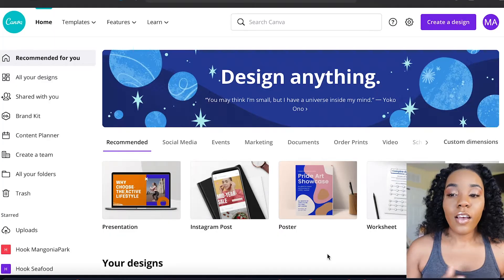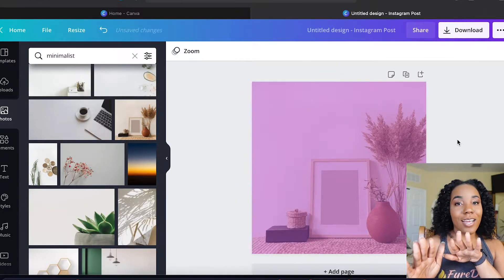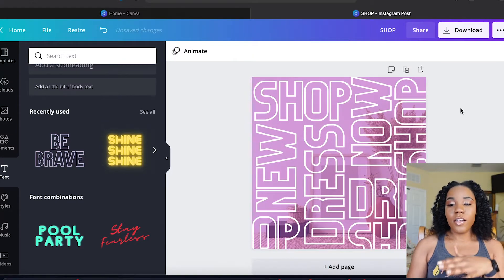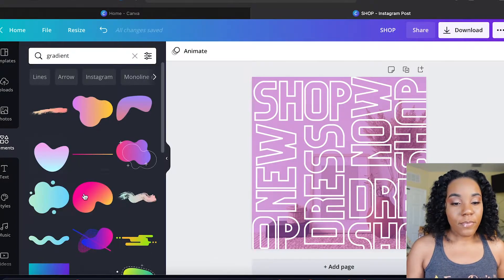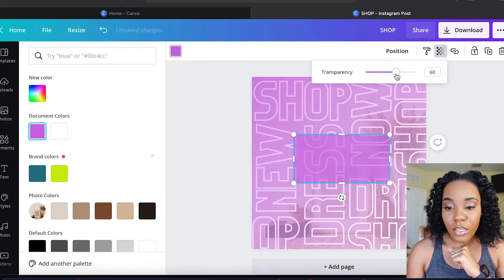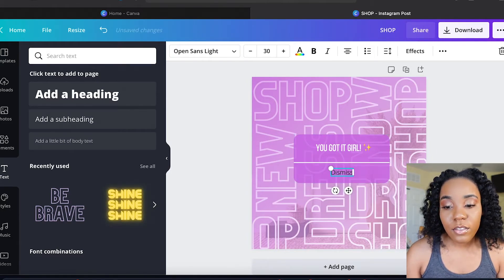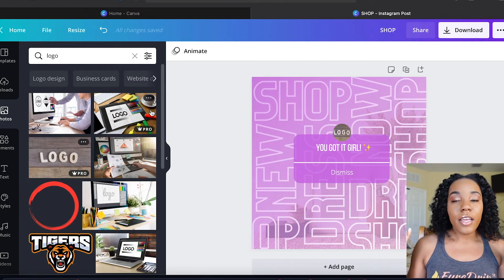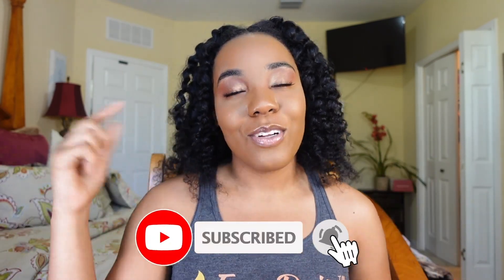How To Use Canva For BUSINESS OWNERS! Canva Tutorial 2021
Let me know if you wanna see more videos like this! Every day there is something new!